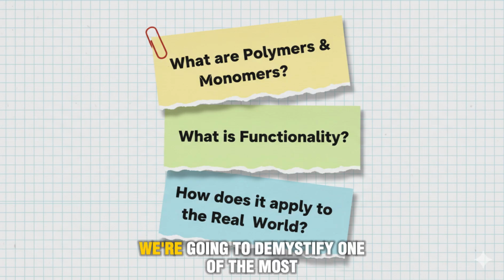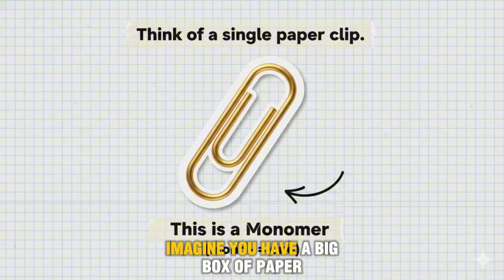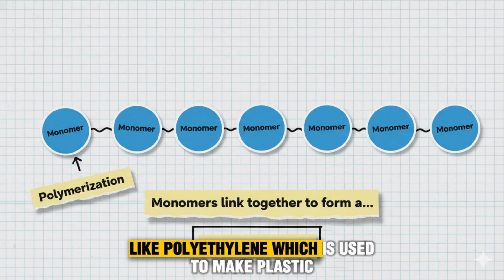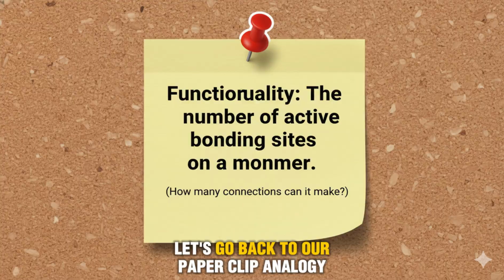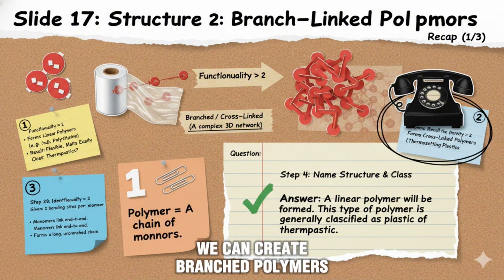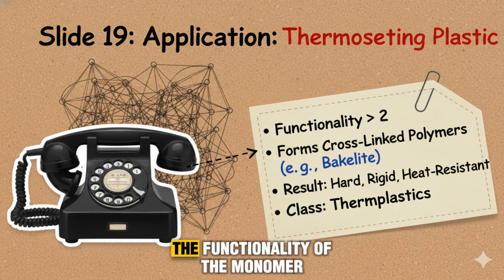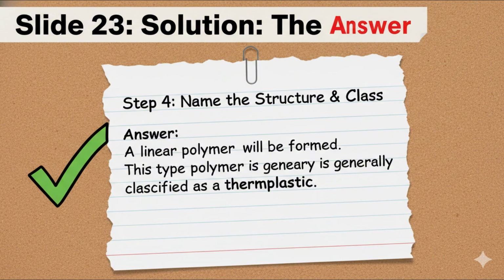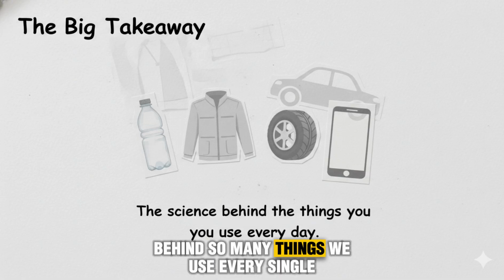Polymers and Monomer Functionality Explained | Engineering Chemistry | SPPU (2024 Pattern)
Have you ever stopped to wonder what your water bottle… the shirt on your back… and the tires on your car… all have in common? They're all polymers! 🧪

This video breaks down the fundamental concepts of polymer chemistry in a simple, easy-to-understand way, using the "paper clip" analogy to make complex ideas intuitive.

In this lesson, you will learn:

What polymers and monomers are.

The crucial concept of monomer functionality and how it determines a polymer's structure.

The difference between linear, branched, and cross-linked polymers.

How functionality leads to different material properties, creating thermoplastics (like polyethylene) and thermosetting plastics (like Bakelite).

A step-by-step solved example to test your understanding.

🎓 Audience & Context: This video is specifically designed for First-Year SPPU Engineering Students following the 2024 Pattern for the Engineering Chemistry syllabus. It covers the essential introductory topics in the polymers unit.

Throughout this lesson, we break down complex topics like macromolecules, the process of polymerization, and how a monomer's bonding sites dictate its properties. You'll learn to distinguish between the structures that make a flexible plastic bag and those that form a hard, rigid electrical switch.

Have a question about polymers? Drop it in the comments below!